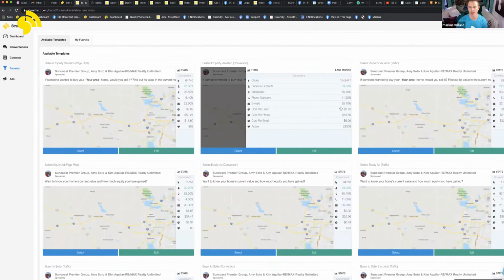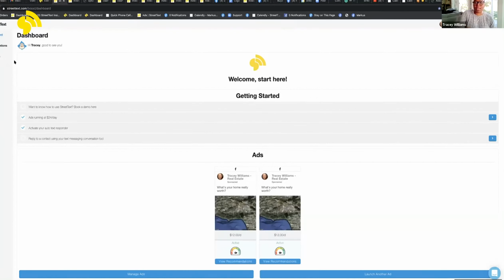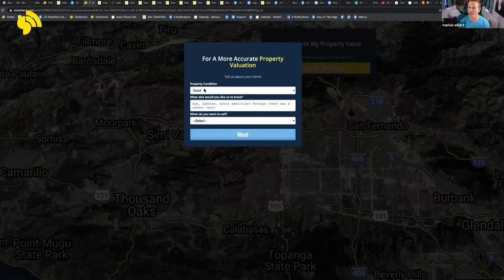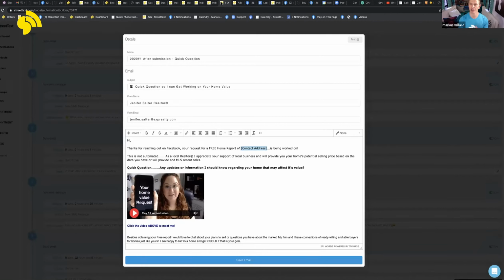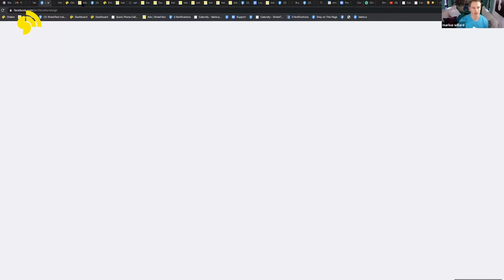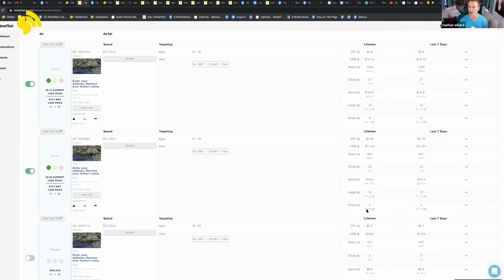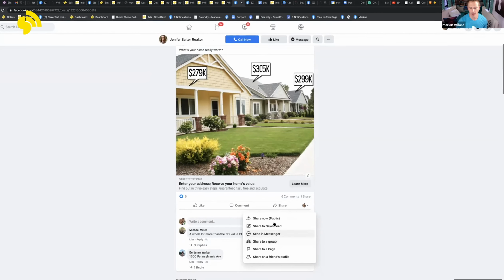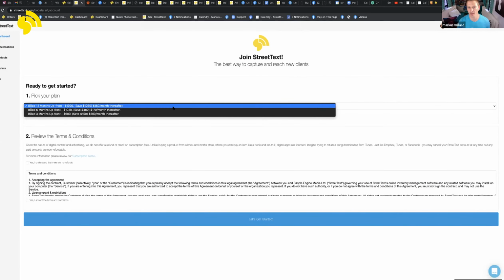StreetText Ad Performance Review & Conversion 101 Training with Coach Markus Willard